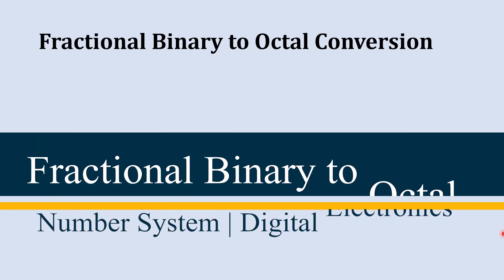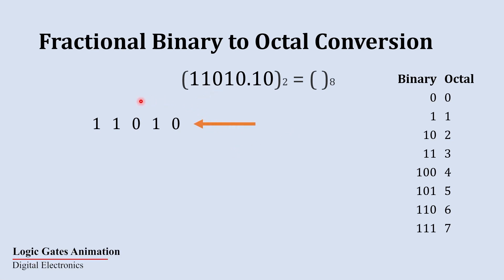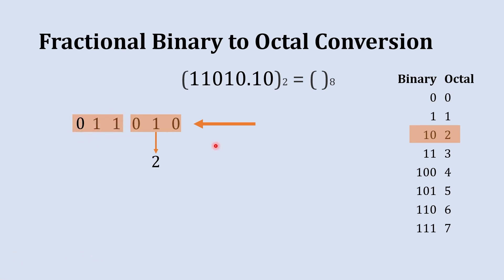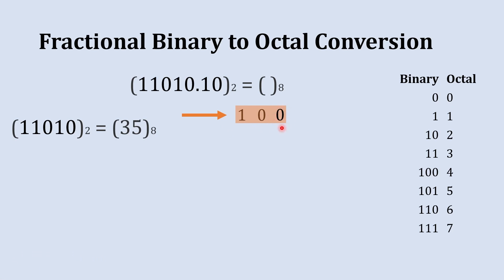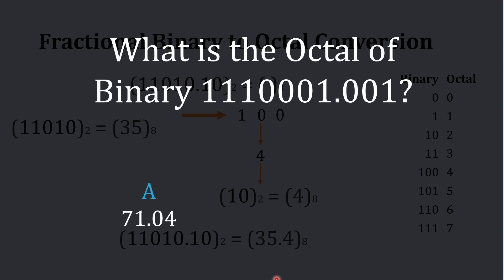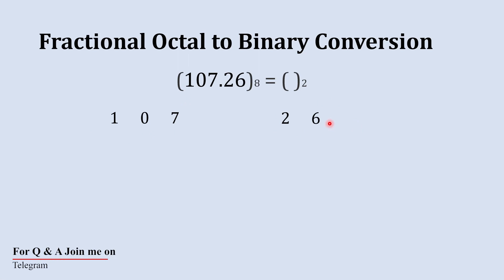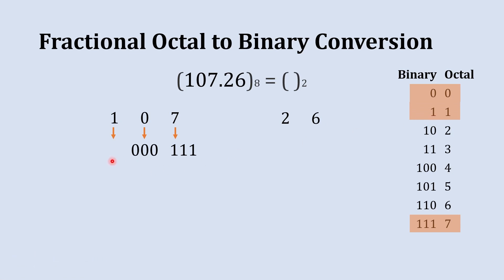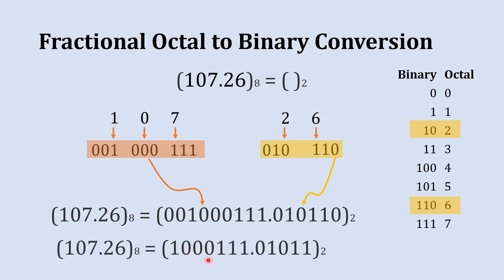Fractional Binary to Octal Conversion | Number System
How to convert fractional binary to octal number and How to convert fractional octal number to binary number is explained in detail in Number system and digital electronics video lecture series. the initial section of the fractional binary to octal conversion video starts with a fractional Binary number. Here a fractional binary number is give to convert it in to fractional octal number. the next thing in this video is very important from binary to octal conversion aspect and that is binary to octal conversion table. the next thing in how to convert binary to octal is starting conversion form binary to octal number. the full process is explained in detail how step by step binary number is converted in to octal number. once the binary to octal conversion is over the next section of the video explains how to convert octal to binary. here a octal number is given to be converted in to binary. the starting to this section is with octal to binary conversion table. once the table is clear the next section is the octal to binary conversion. Here a step by step process is presented for octal to binary conversion. once this process is over one example is given to be solved by the viewers.